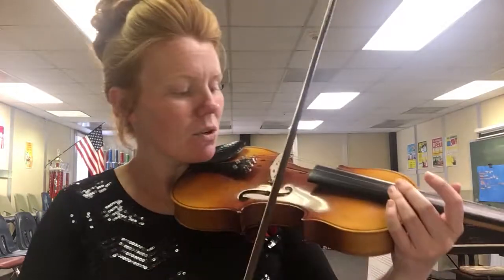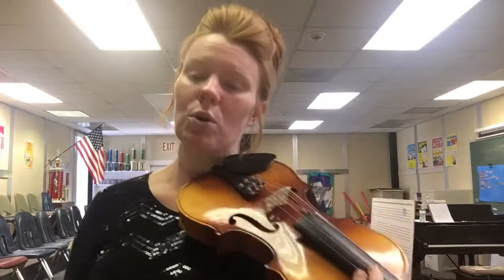“You Are My Sunshine” practice video